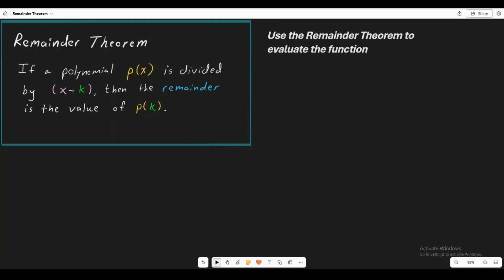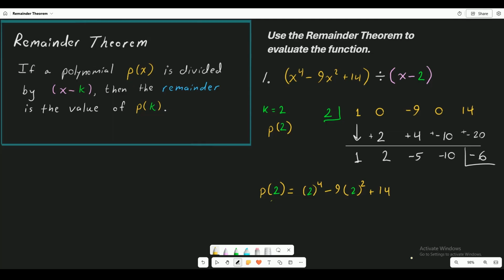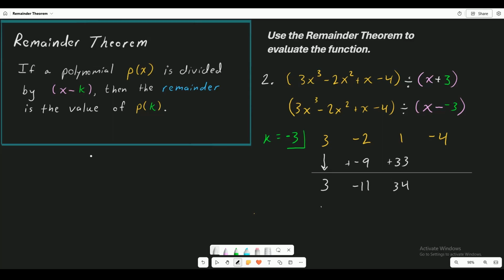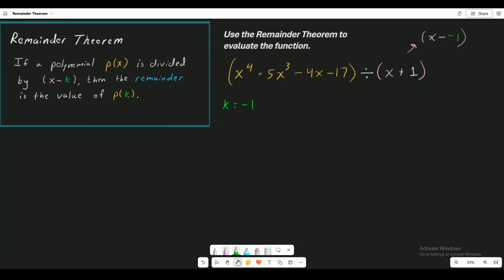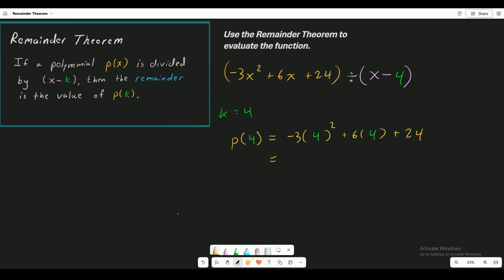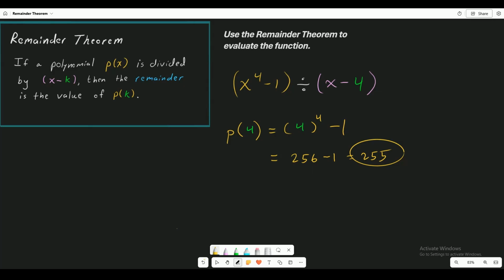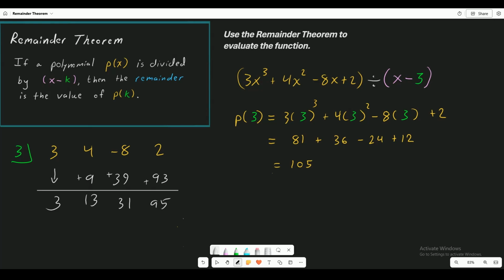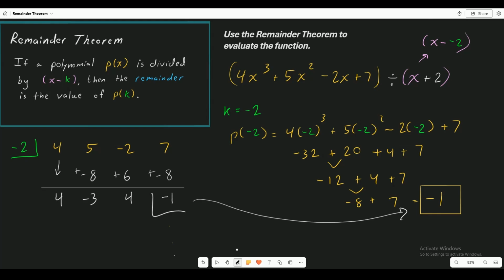Remainder Theorem | MTA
In this video I explain the Remainder Theorem and how to use it help solve polynomial division.